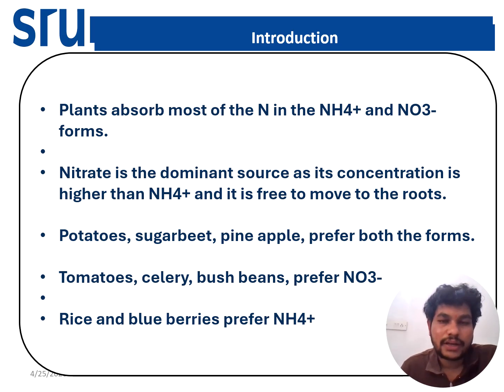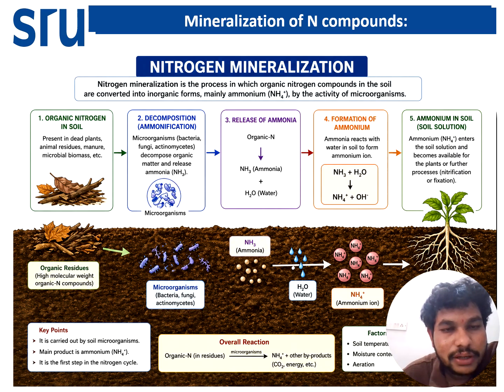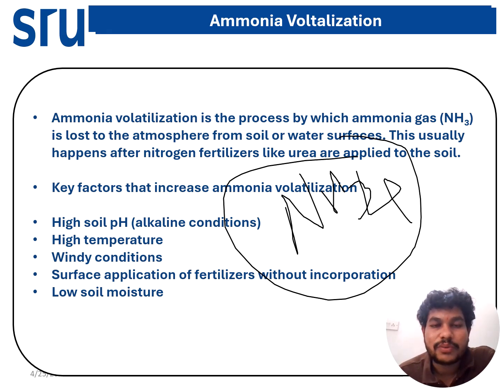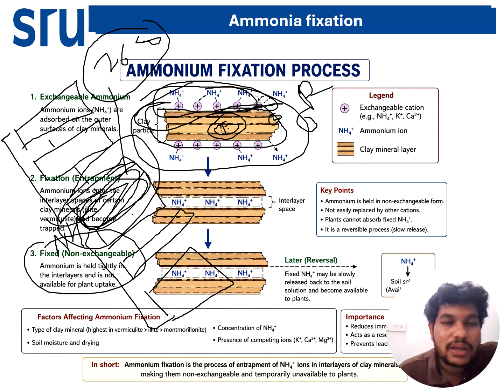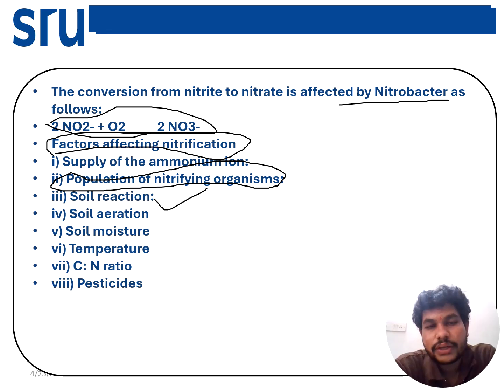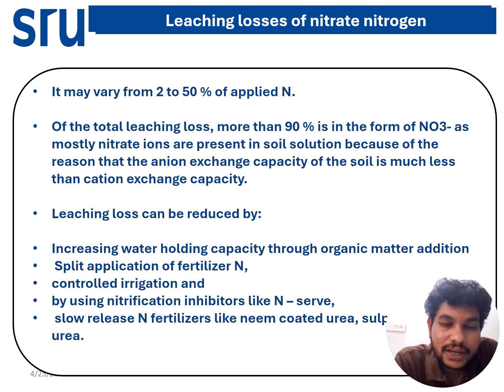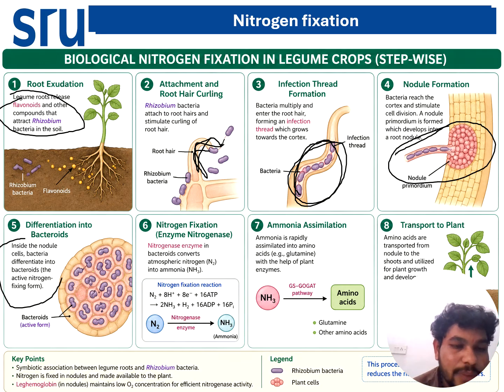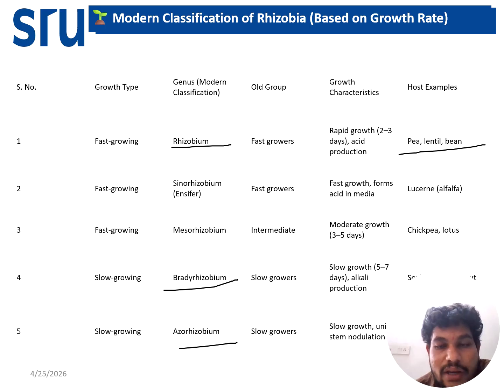Nitrogen Transformation In Soil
It is important topic for Agriculture Exam